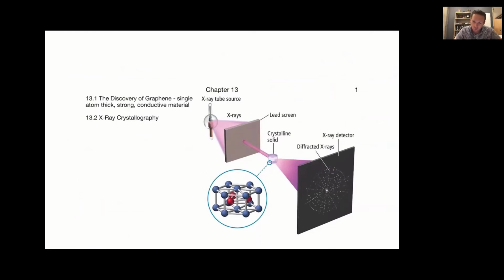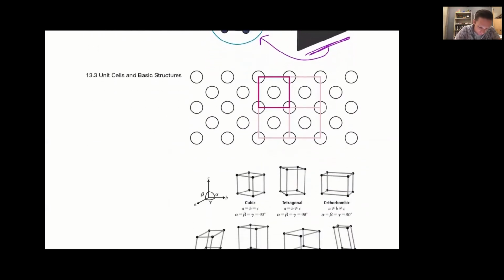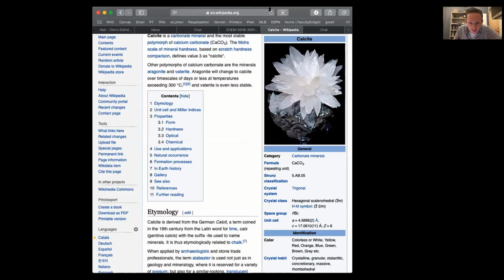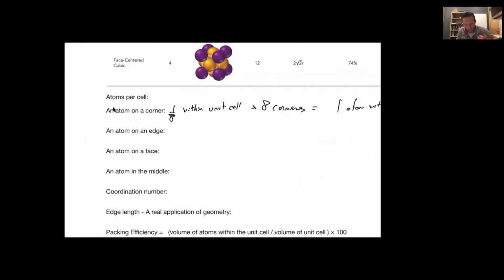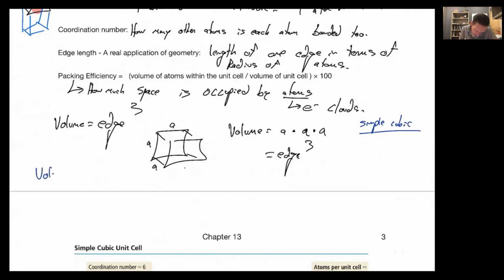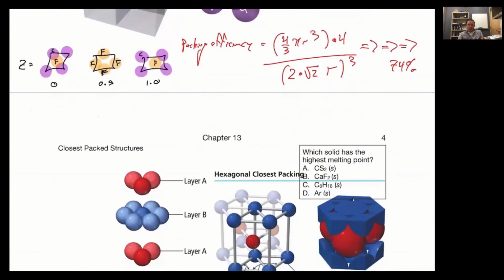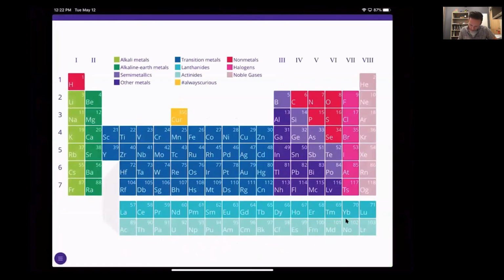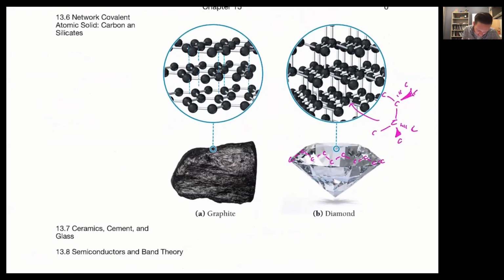Chapter 13.3 and 13.4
Solid crystal structures and types of solids.